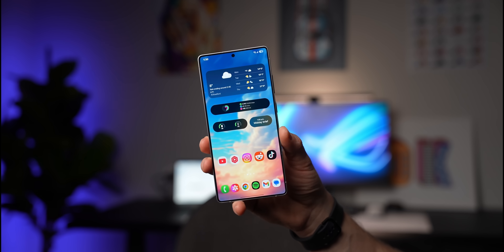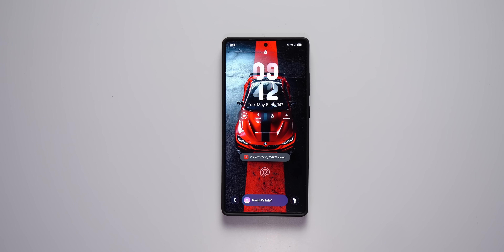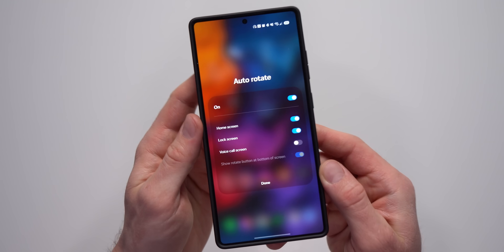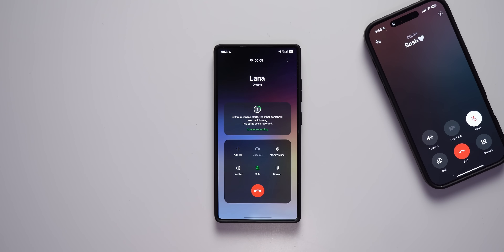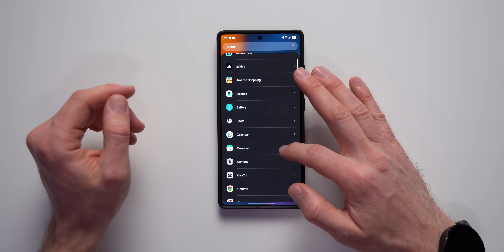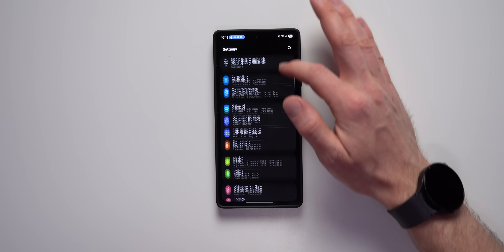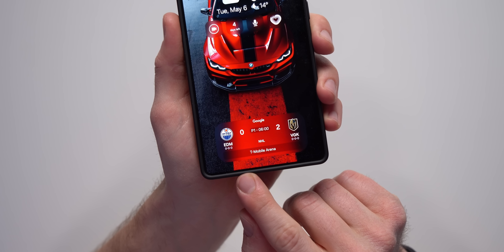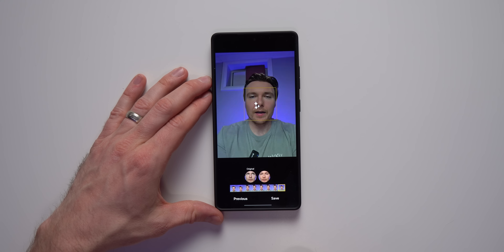Samsung ONE UI 7 Update | 13 Settings To Change Right Now!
Here are some amazing new ONE UI 7 Features that came to the Samsung Galaxy phones!

➤ Connect!

➤ Chapters
00:00 | Intro
00:12 | Lockscreen
02:45 | Homescreen
04:55 | Expanded folders
05:43 | Call recording
06:45 | Video Recording
07:17 | Audio eraser
08:17 | Countdown Widget
09:17 | Now Bar
10:52 | Nearby devices
11:29 | Crazy routines improvement
13:39 | Best face
14:11 | Circle to search music
15:20 | AI Gallery search

Samsung ONE UI 7 Update | 12 Settings To Change Right Now!